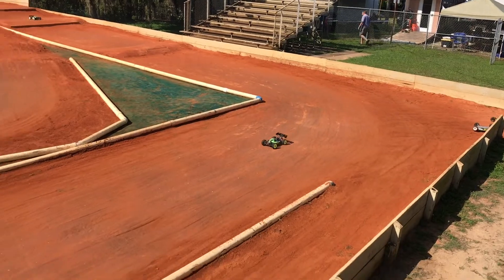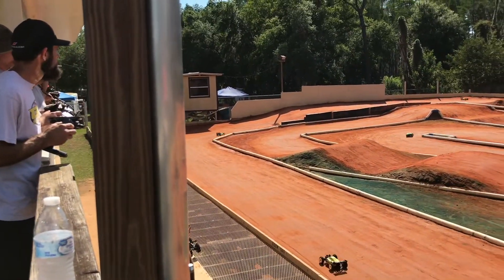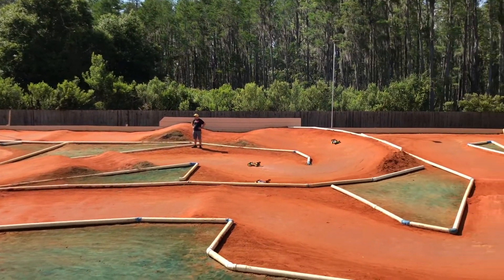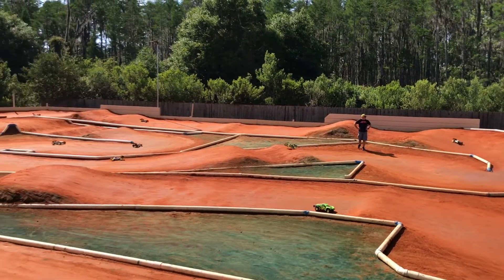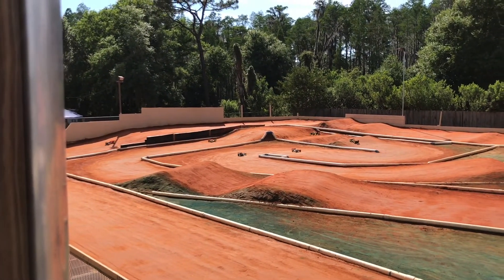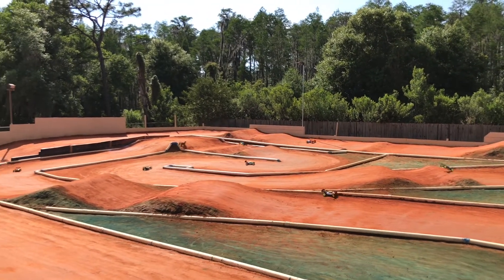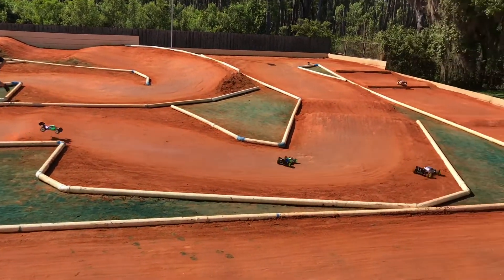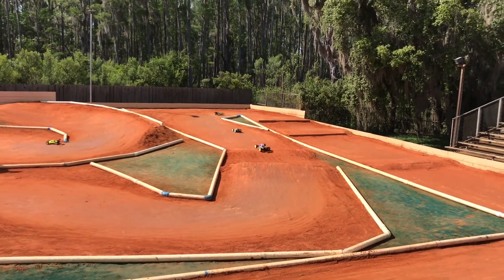Lake Park Rc with EZ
Interview with EZ, we talk about LOSB3528 diff case versus the standard diff case and tires